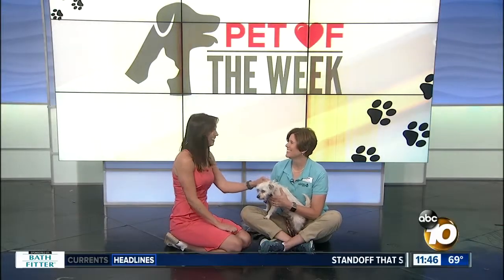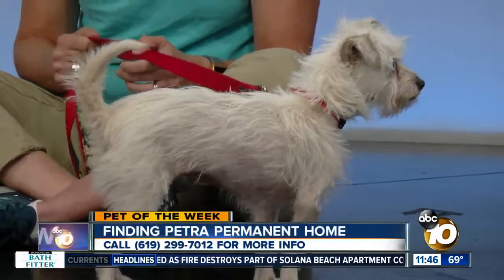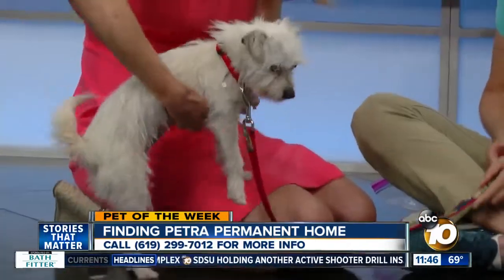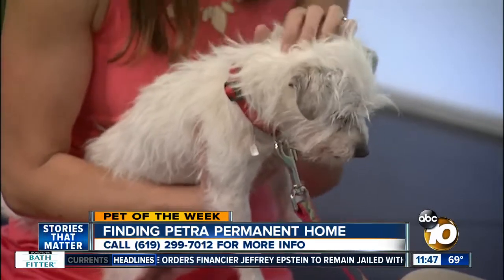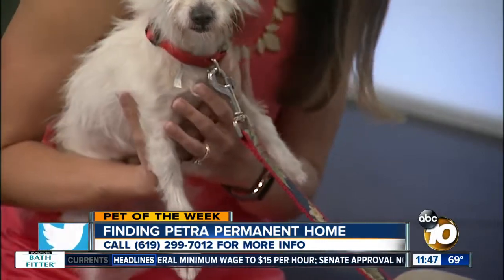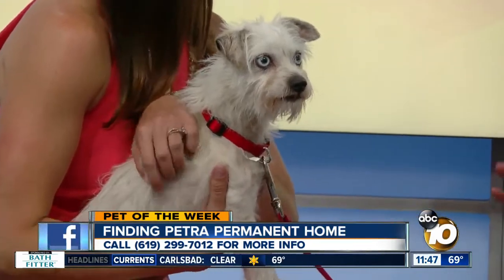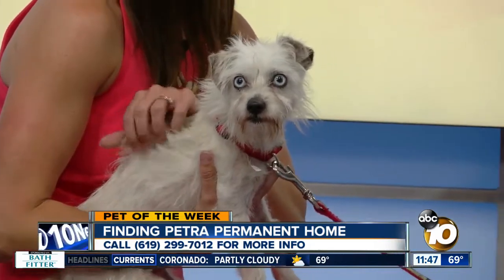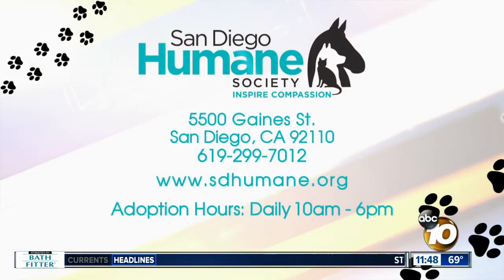Pet of the Week: Petra